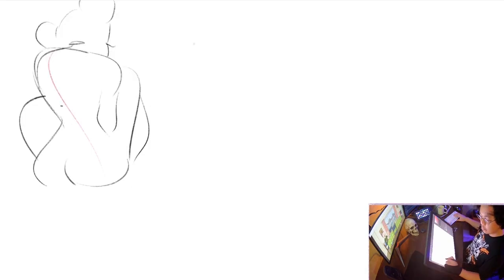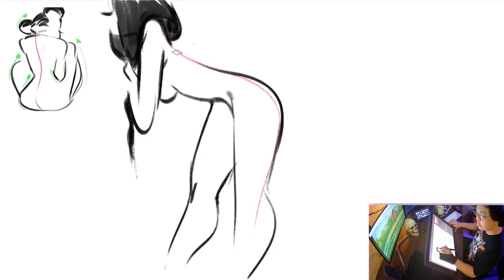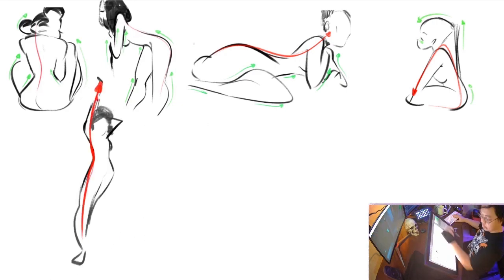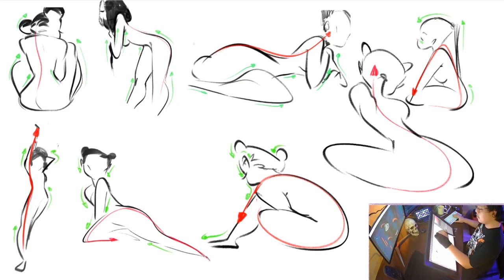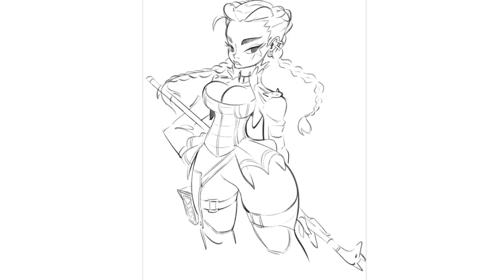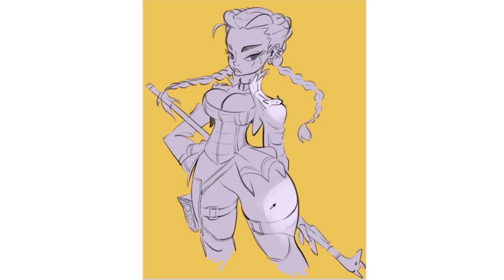Why you should do this to your drawings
Why you should do this simple trick to improve your poses.